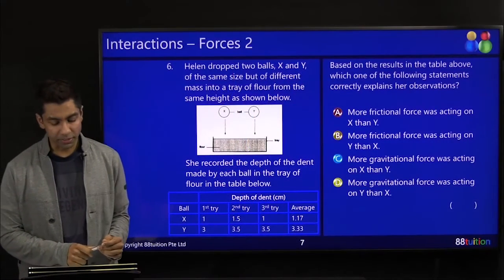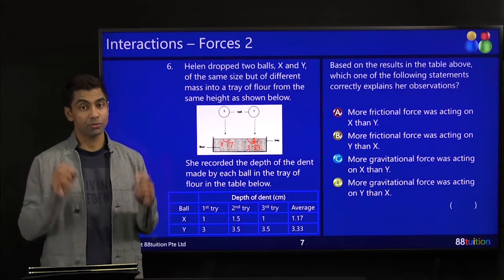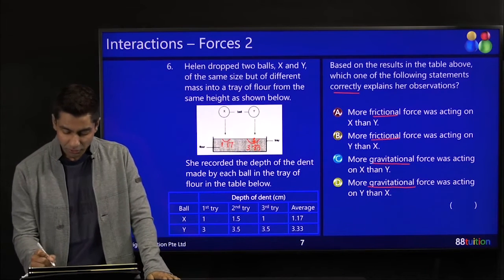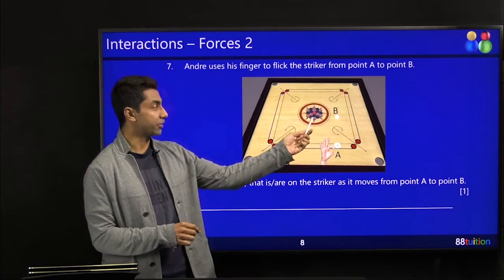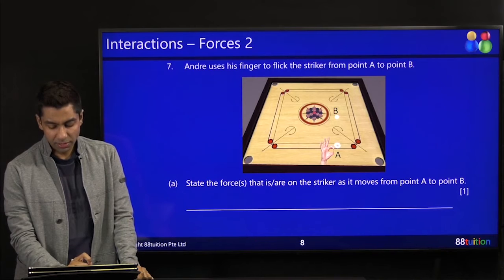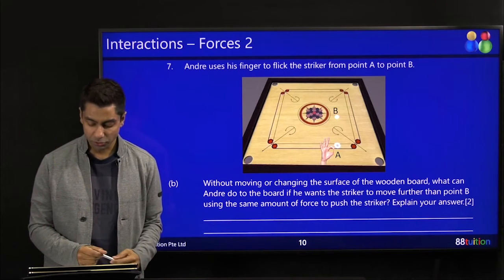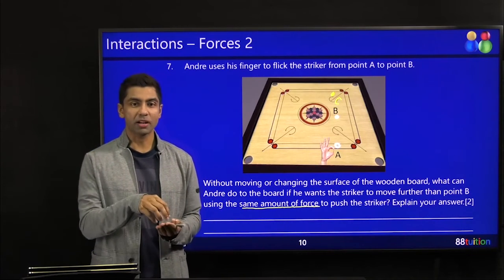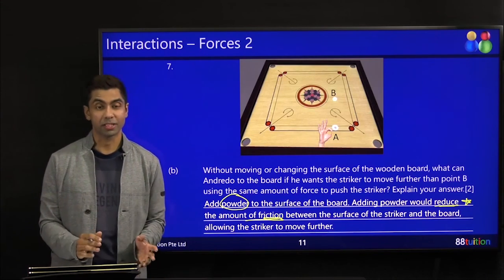Answering MCQs on Forces | Differentiating Frictional and Gravitational Force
Differentiating Frictional and Gravitational Force. Answering MCQs on Forces.